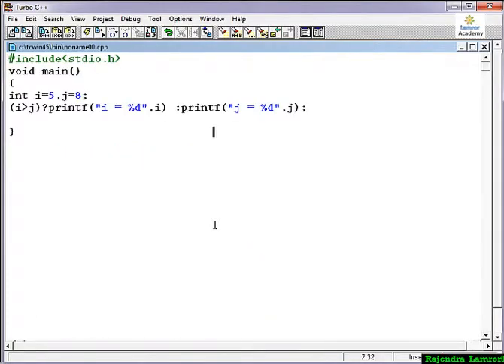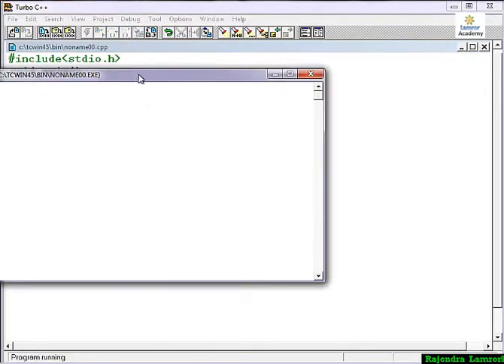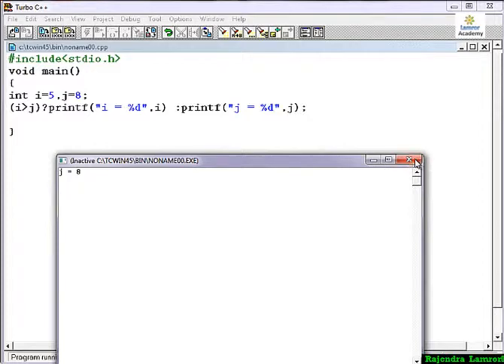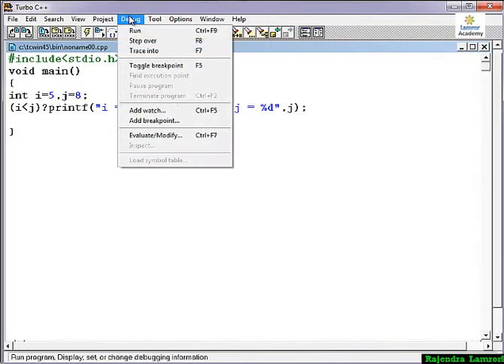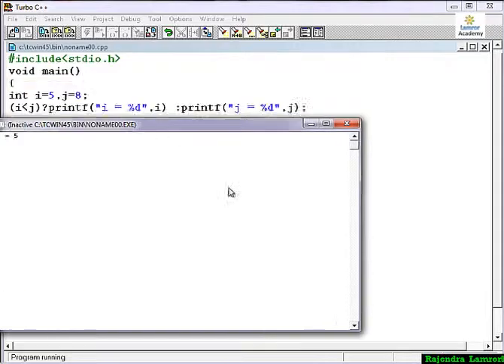C Tutorial 20: Decision making in C Programming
C Programming Tutorial i
You will get there Question answer here...
Difference between if-else and switch-case?
When we use decision making?
How many type of decision making?